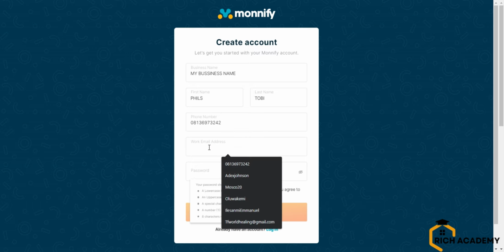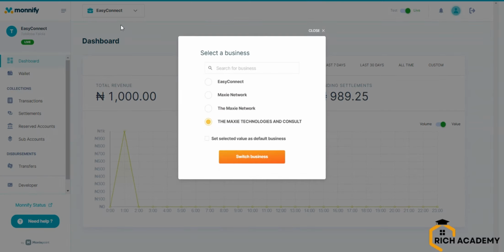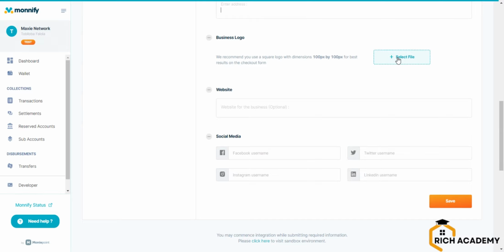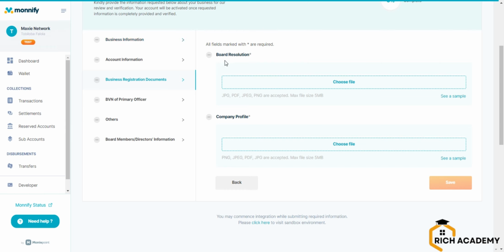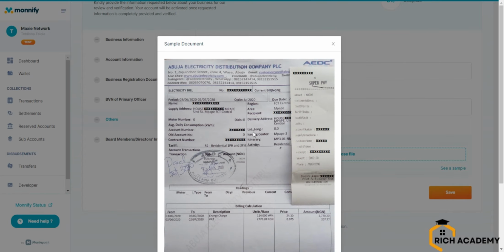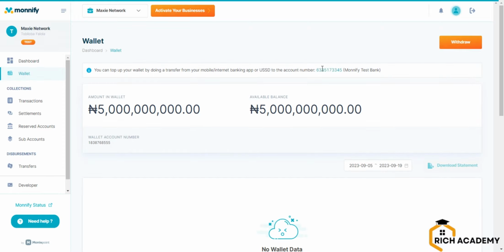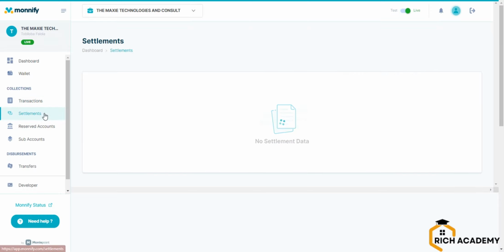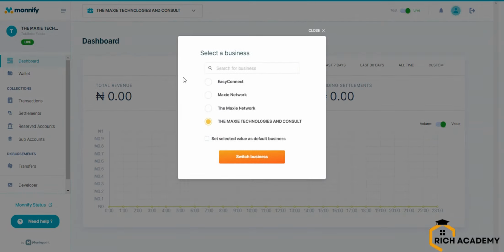Unlocking Convenience: Your Guide to CAC-Free Business Bank Account Registration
"Discover the ultimate guide to hassle-free business bank account registration without the need for CAC or tedious bank visits. Join us in 'Unlocking Convenience' as we walk you through the steps and secrets to streamline the process. Save time, reduce stress, and get your business banking on track today! 🏦💼